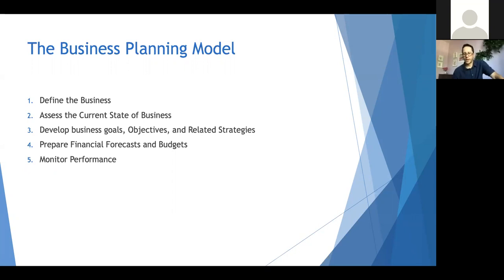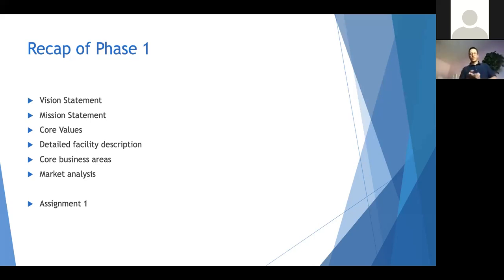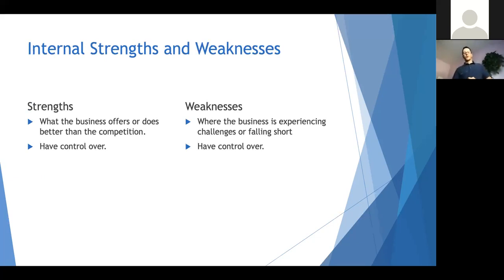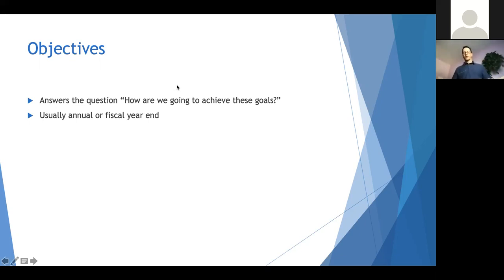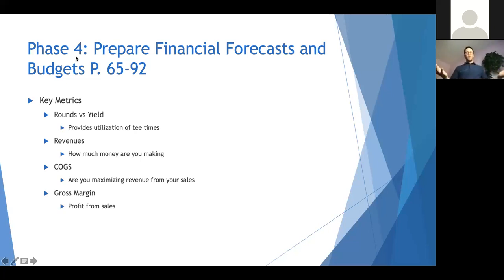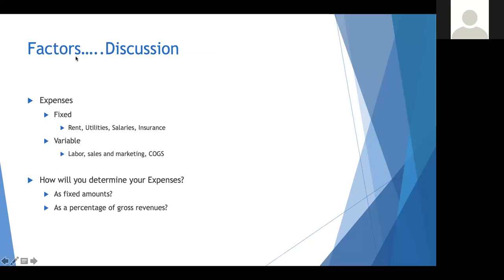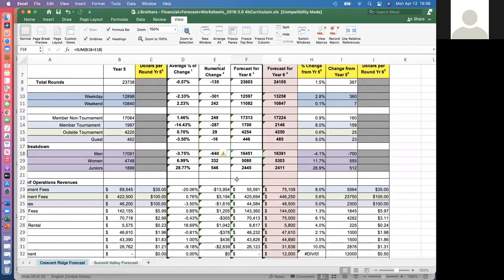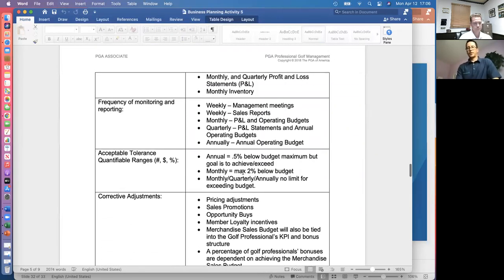LaunchPad Associate Workshops: Jeffrey Brothers, PGA, Business Planning